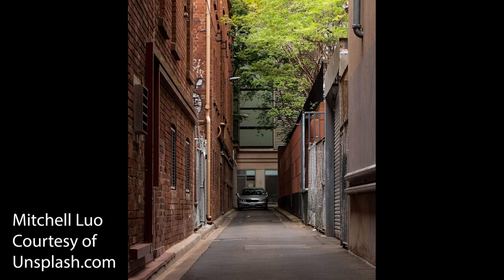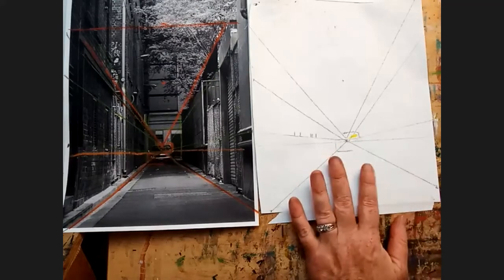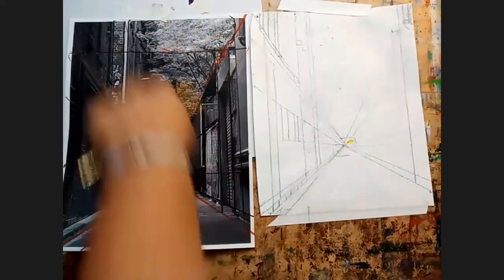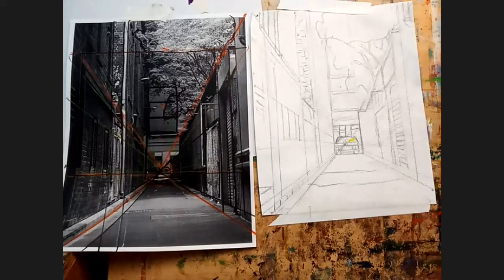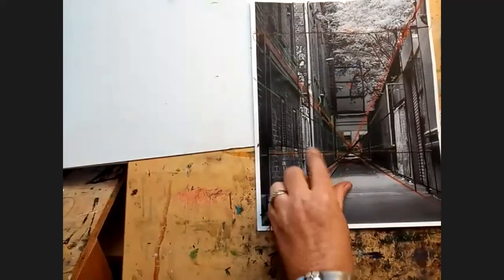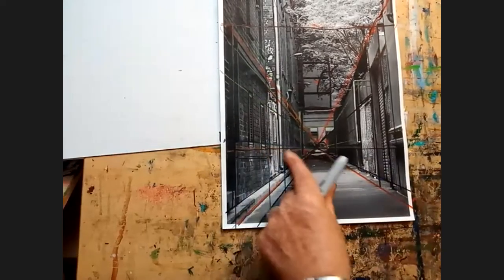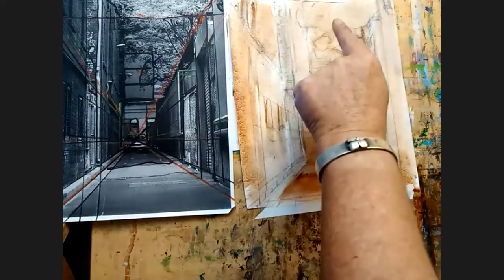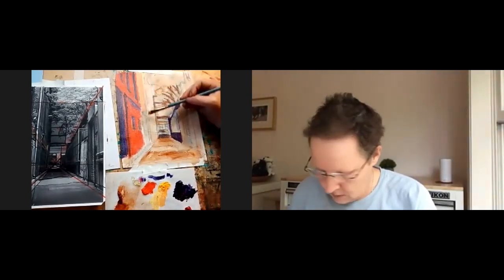Drawing and Painting a Cityscape in Oil or Acrylic - Sunday Art